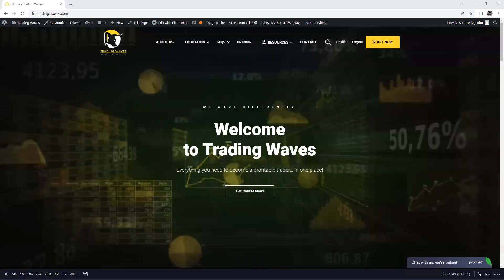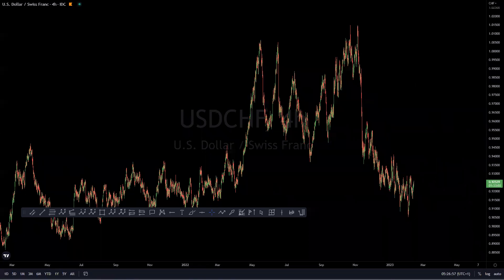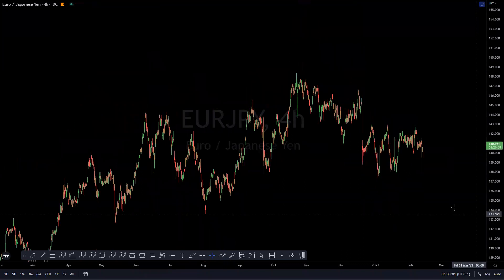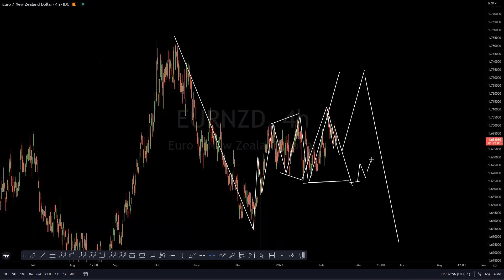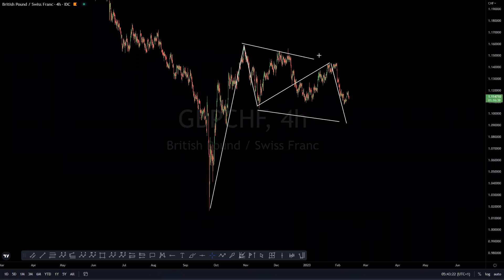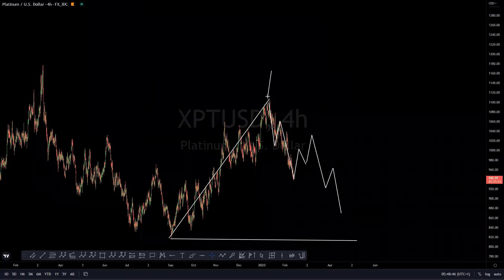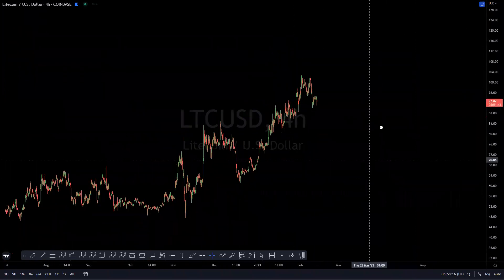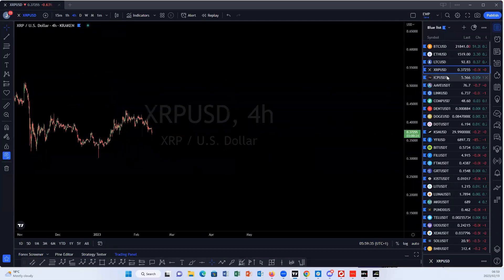Elliott Wave Forex & Cryptocurrency Weekly Outlook 13 - 17 Feb 2022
TIME STAMPS
02:05 DXY
02:55 EURUSD
03:30 GBPUSD
04:14 USDCHF
05:14 AUDUSD
06:42 NZDUSD
07:23 USDCAD
08:17 USDJPY
10:03 GBPJPY
11:14 EURJPY
11:58 CHFJPY
12:31 CADJPY
13:02 NZDJPY
13:36 AUDJPY
14:23 EURAUD
15:22 EURNZD
16:24 EURCAD
17:05 EURCHF
17:58 EURGBP
19:14 GBPAUD
20:05 GBPNZD
21:19 GBPCHF
21:55 GBPCAD
22:36 AUDNZD
22:52 AUDCAD
23:47 NZDCAD
24:17 AUDCHF
24:46 NZDCHF
25:08 CADCHF
25:46 XAUUSD
26:16 XAGUSD
26:40 XPTUSD
27:10 BCOUSD
28:27 NASDAQ
29:24 DJI
30:26 S&P500
31:06 DAX
31:35 UK100
31:56 NIKKIE
32:25 NIFTY
32:50 BTCUSD
35:03 ETHUSD
36:29 LTCUSD
37:19 XRPUSD